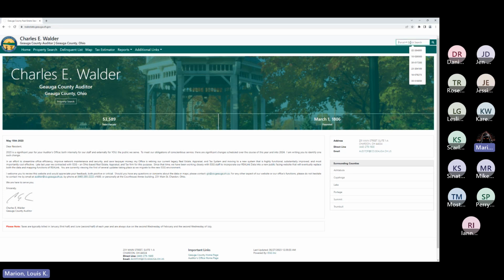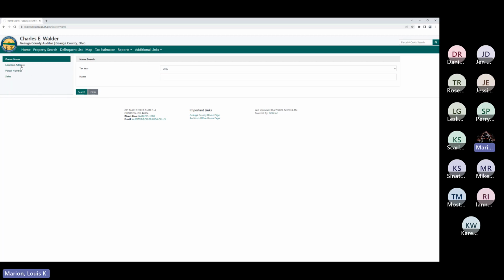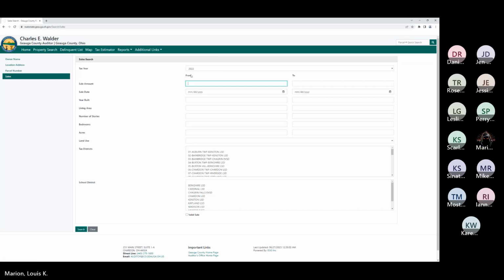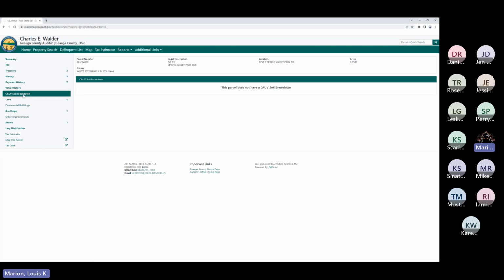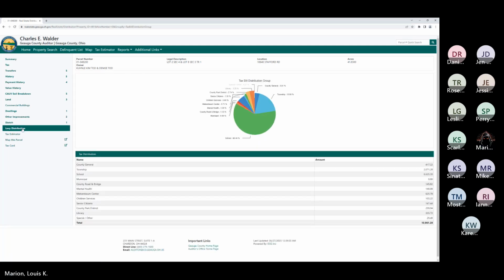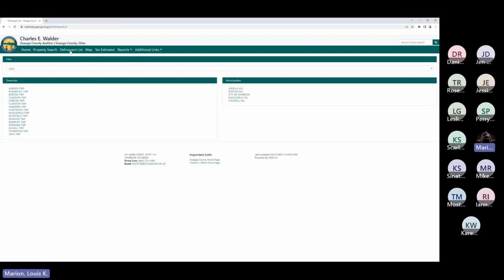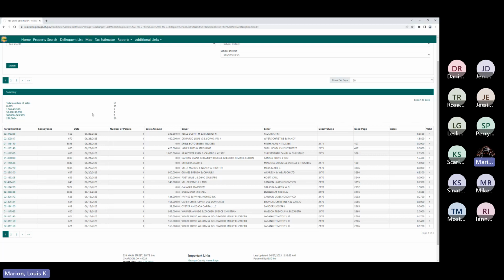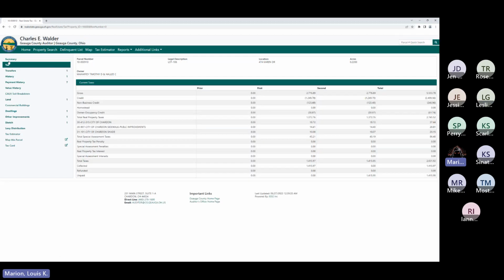ISSG Website Training